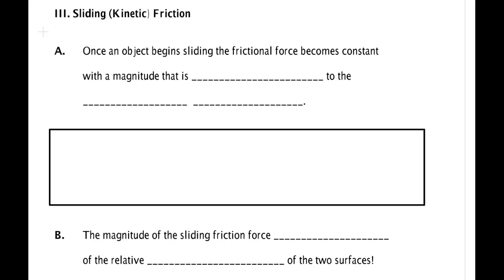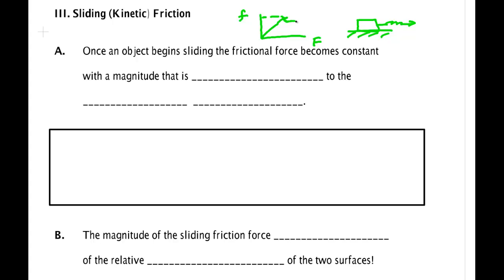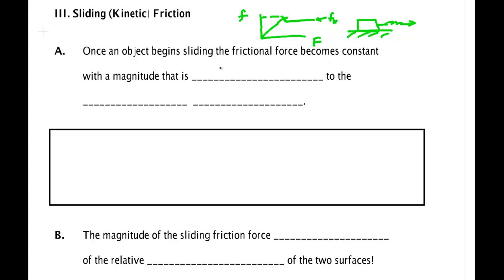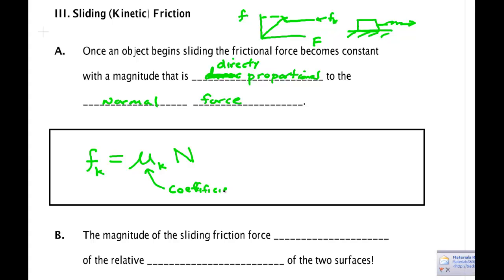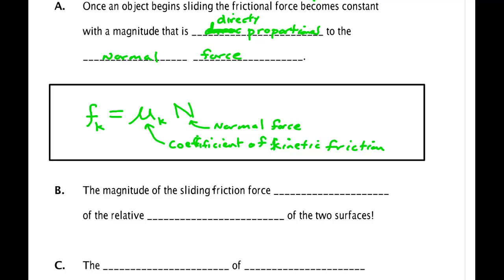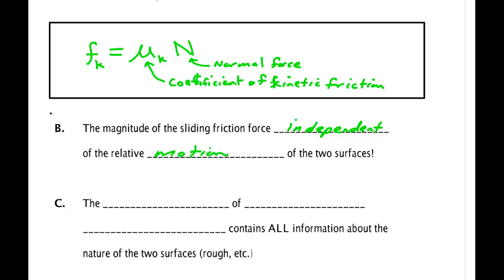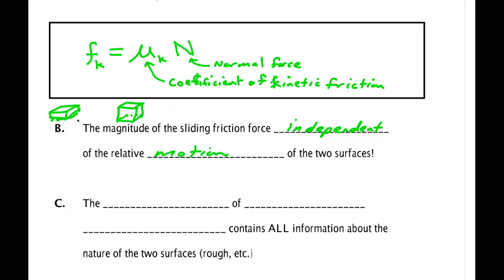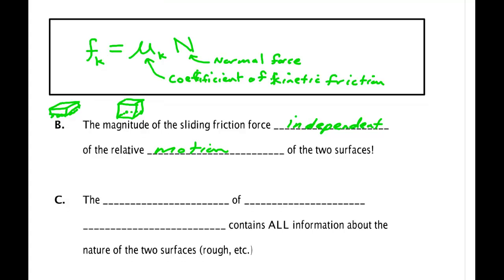Sliding Friction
Sliding (Kinetic Friction) - Physics 6th by Giancoli pp 90-93